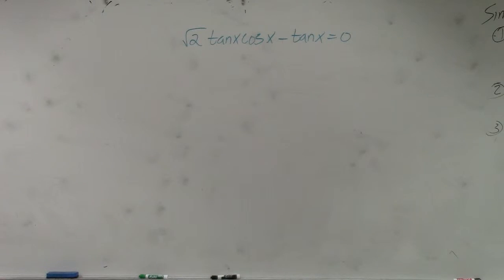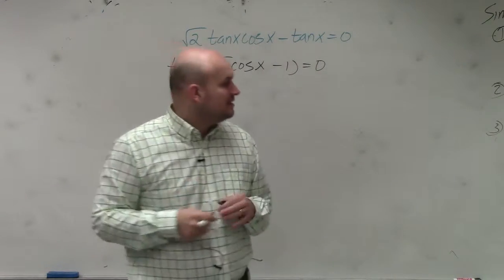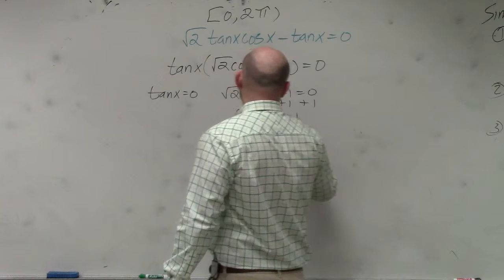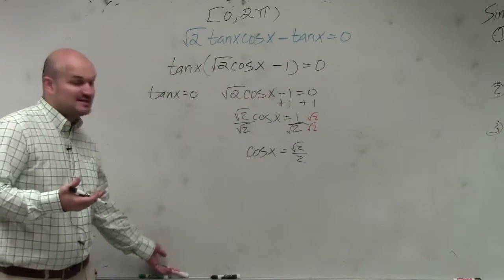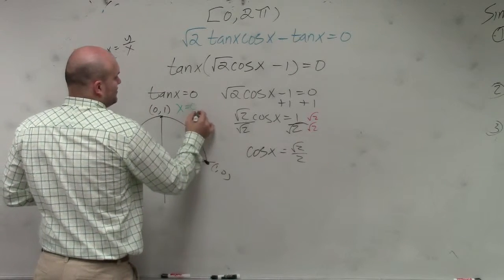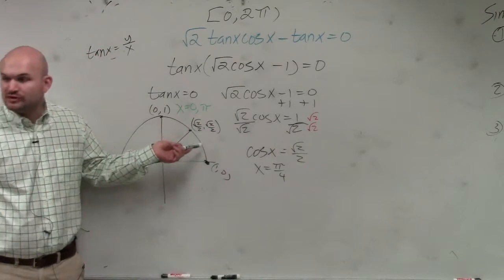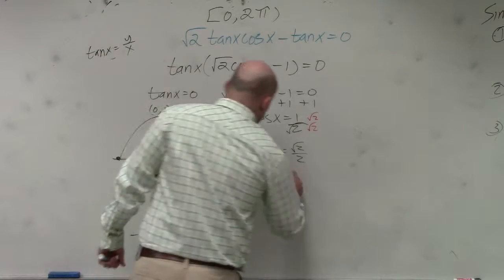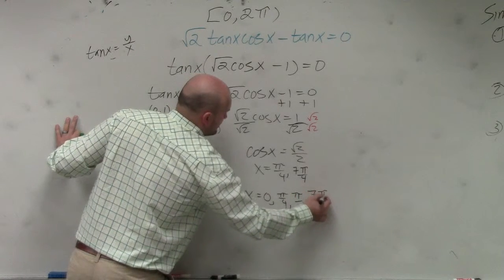How to solve a trig equation by factoring with tangent and cosine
👉 Learn how to solve trigonometric equations by factoring out the GCF. When solving trigonometric equations involving the multiples of the same trigonometric function. It is very useful to collect similar trigonometric functions together and then factor out the GCF. This enables us to use the zero-product property or any other property to solve the equation.